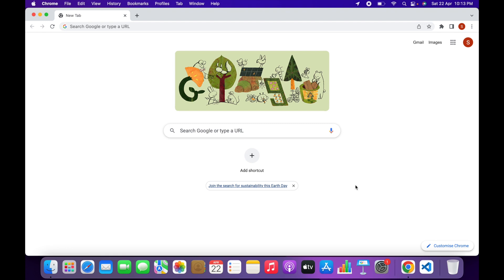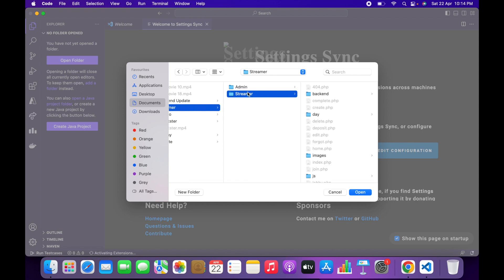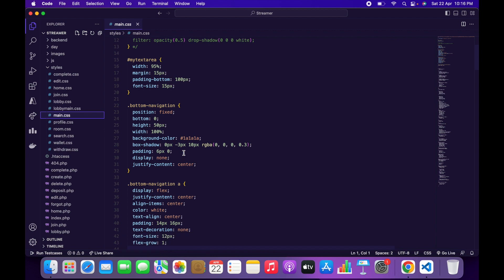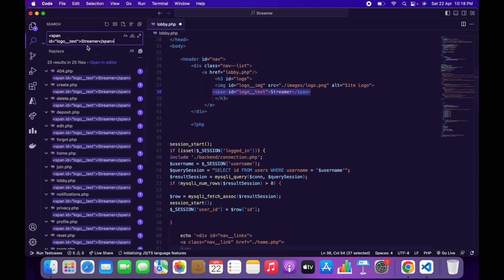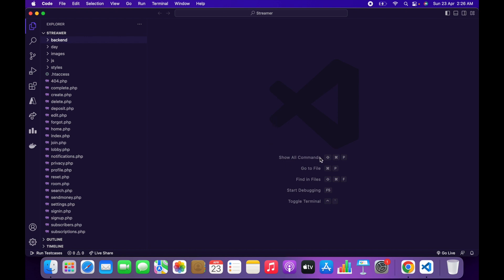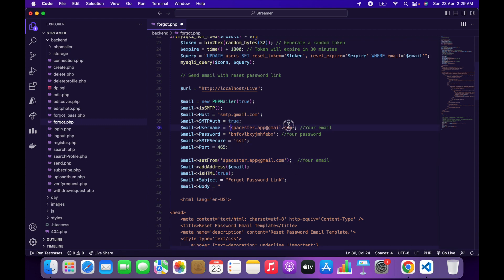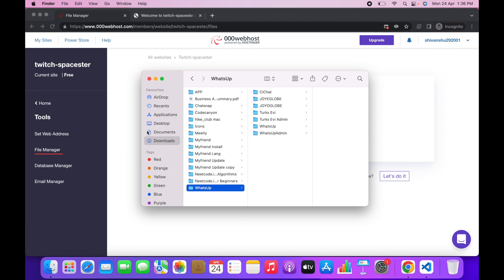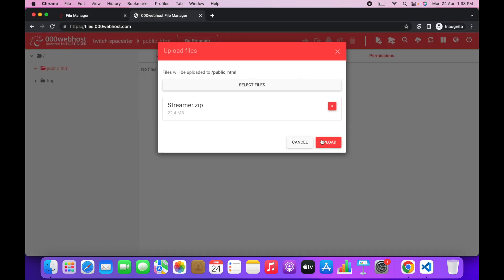How to setup Livester - Live Streaming Chat Earn Video Social Network PHP MySQL Admin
Livester is a Live Streaming social networking Website made using PHP, Mysql, Paypal & Agora. User can Create Live Streams, Join Other Live Streams, Chat During Live Stream, Donate to Livester, Screen Share, On/Off Camera & Voice, Full Screen. Livester also includes admin panel with so many options to manage the website easily.

This video is about installation of Livester step by step guide. Full Documentation explained.